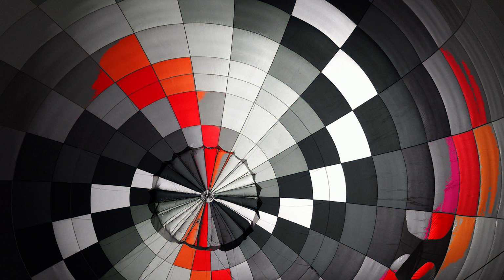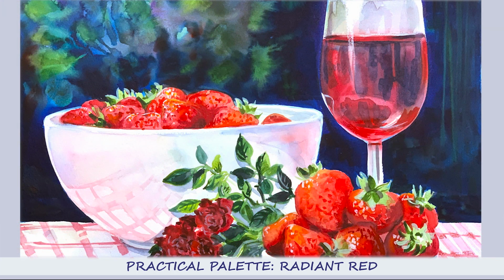Radiant Red with Watercolor: On-Demand Video Class Introduction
What do we know about red? It’s one of the three primary colors. This means that we can’t mix it from other colors, we need a red pigment. Paint manufacturers produce a huge variety of red pigments, but are we going to buy every single shade we see in nature or in our reference photos? Of course not, we are going to start with a base pigment and then modify it by mixing with other colors that we already have on our palette. If you want to better understand how to choose watercolor pigments, red ones  in particular, what properties to look for, how many you might need,  how to use reds to show three-dimensional objects on a flat sheet of paper, this course is for you. In the demonstrations I will show how to mix and paint juicy, radiant red without making it dull or muddy. Our subjects will be very juicy too, we will be painting vegetables!

- classes I teach on sketching human figure and face, painting animals and flowers
- to download free e-books
- to get in touch for commissions